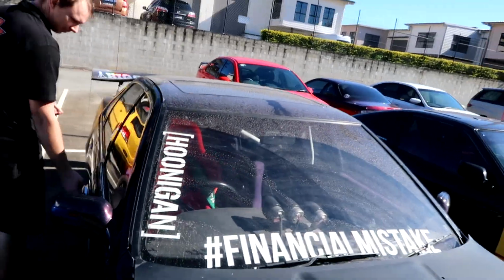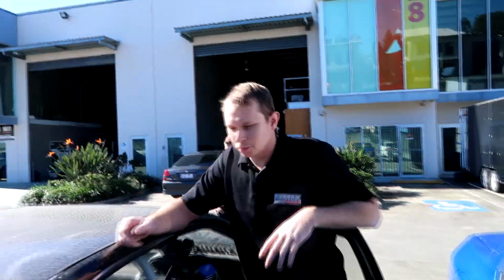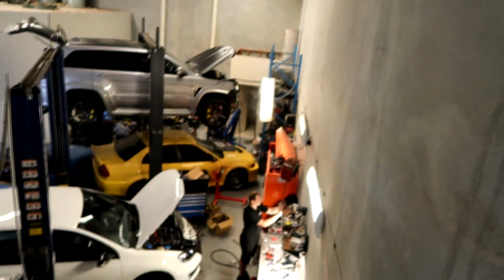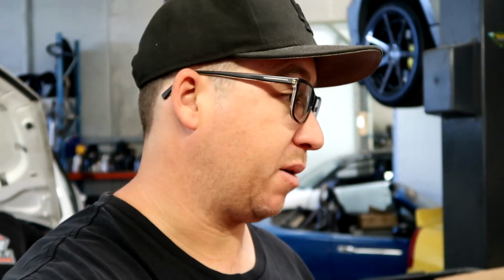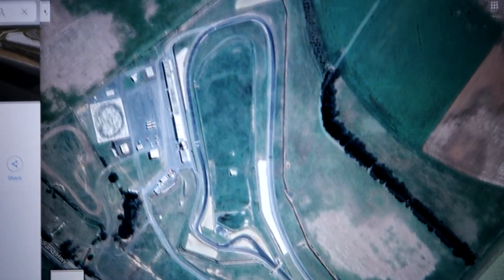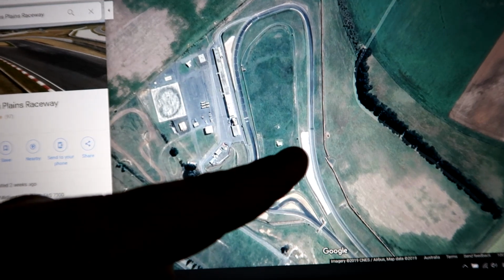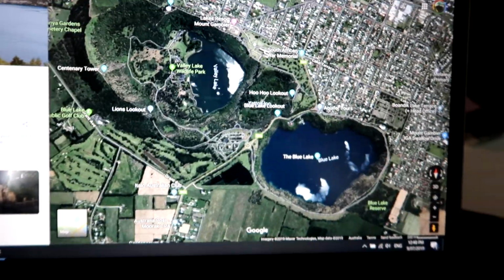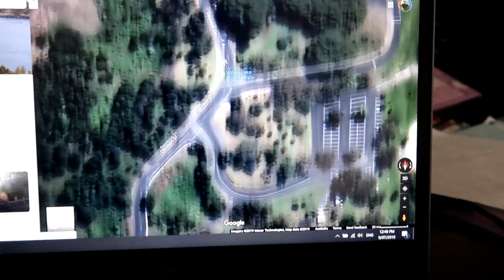day in the life of drift work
work work work work